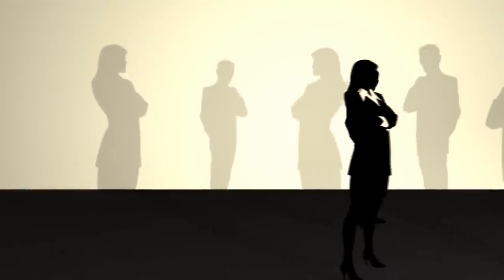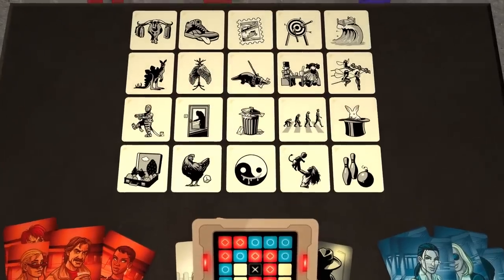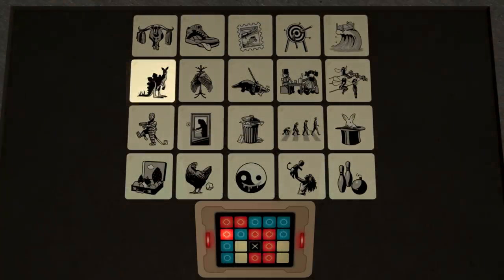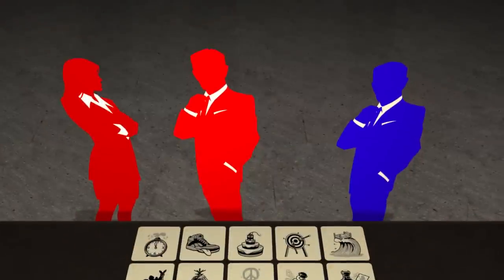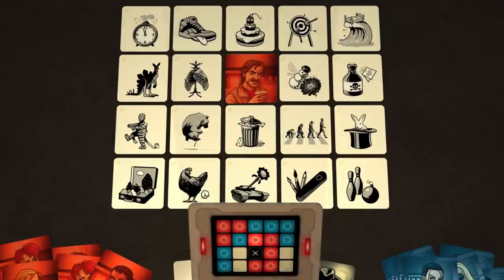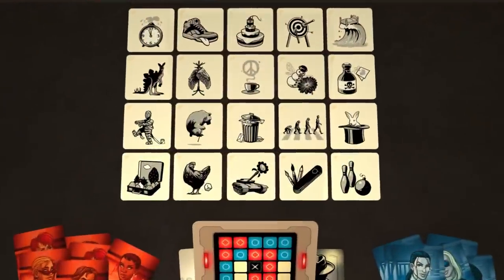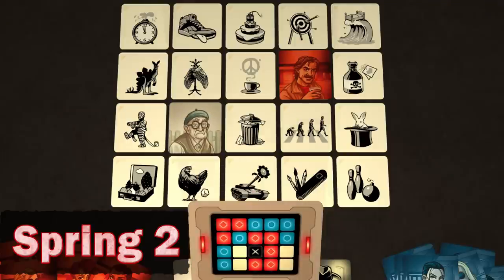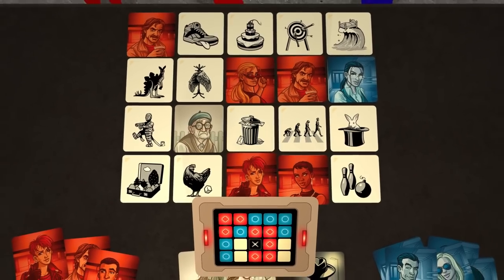Codenames: Pictures - Official Rules Video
The offical how to play video for Codenames: Pictures, designed by Vlaada Chvatil and published by Czech Games Edition.